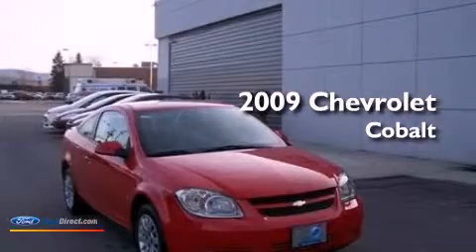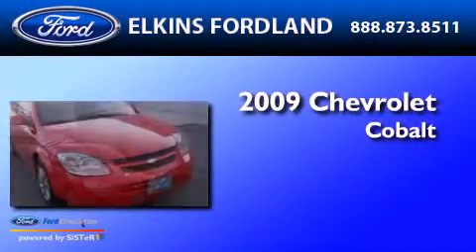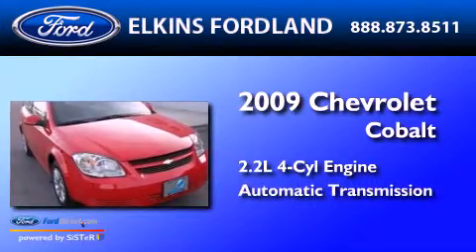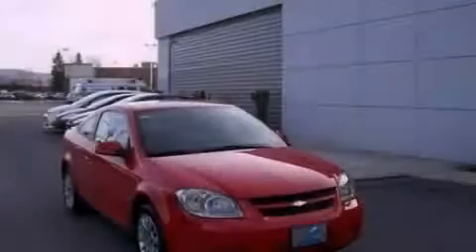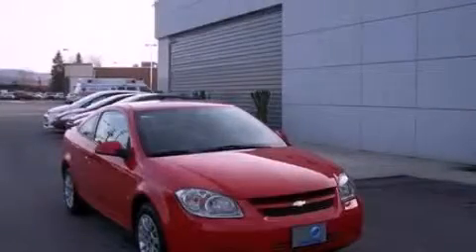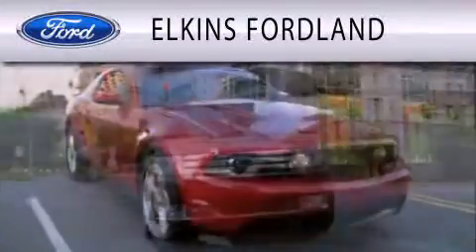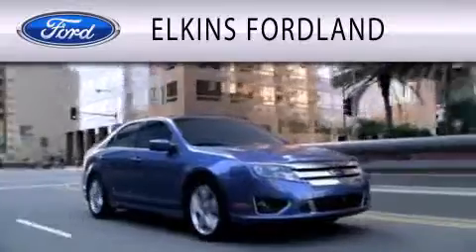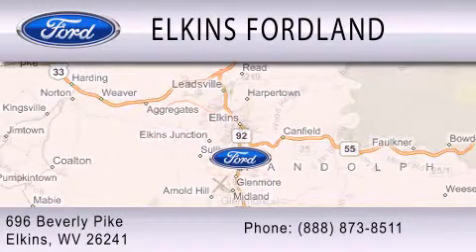2009 Chevrolet Cobalt Elkins WV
Year : 2009
 Make : Chevrolet
 Model : Cobalt
 Engine : 2.2L I4 16V MPFI DOHC
 Trans . : AUTOMATIC
 Exterior : RED
 Miles : 38,706
 Interior : GRAY
 Stock : 22425B